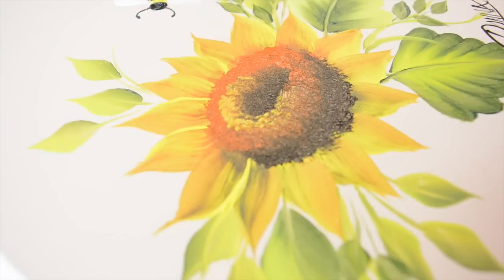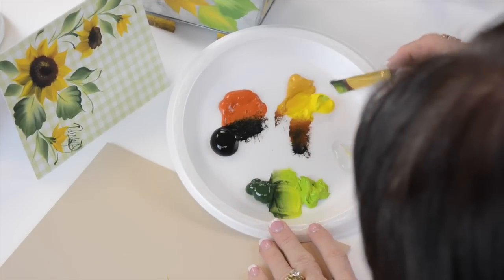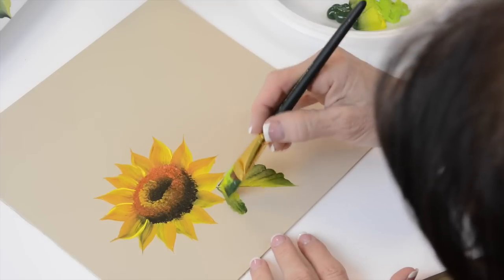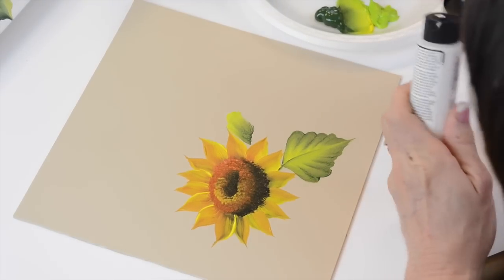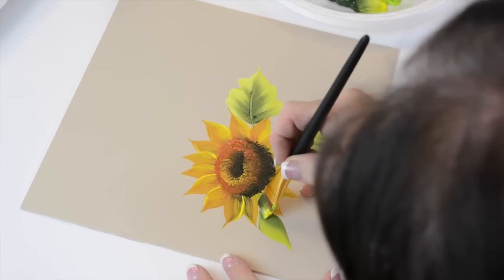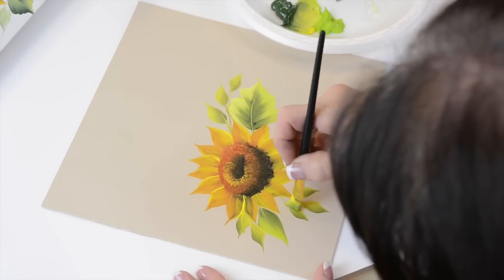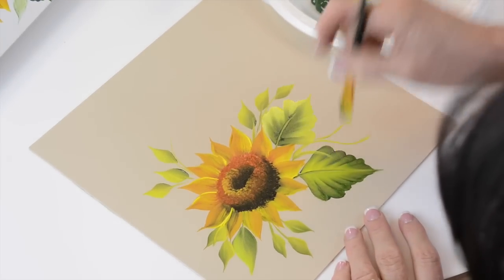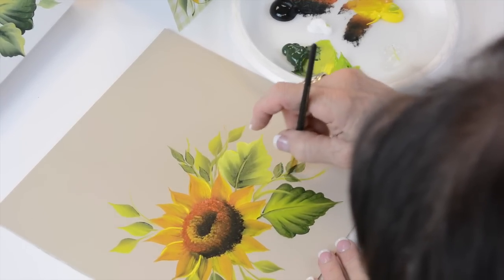One Stroke Painting with Donna Dewberry - How to Paint a Sunflower, Pt. 2: Leaves and Vines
Get Donna's exclusive NEW Learn to Paint kit for only $34.99

 Learn how to paint beautiful sunflower "wiggle leaves" and vines using a small palette of FolkArt paints and just a few brushes with Donna Dewberry's acclaimed "One Stroke Painting" technique.

FolkArt Multi-Surface Acrylic Paints used in this video:
Thicket
Citrus Green
Pueblo
Licorice
Daffodil Yellow
Yellow Ochre
Floating Medium